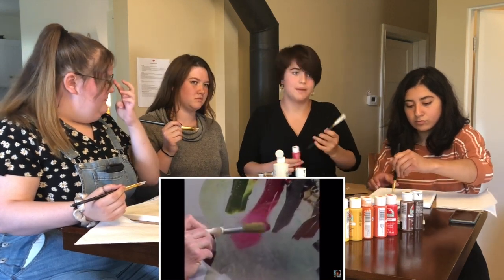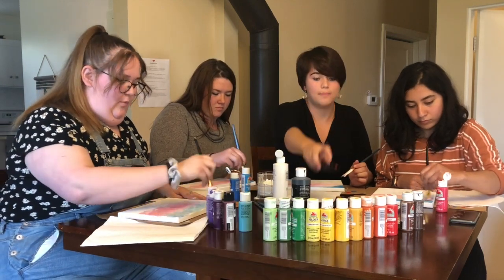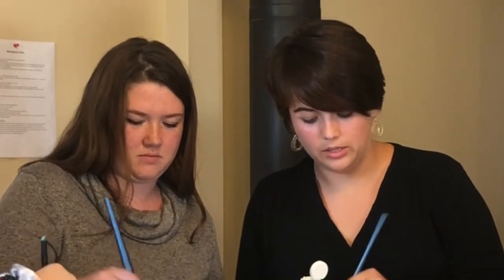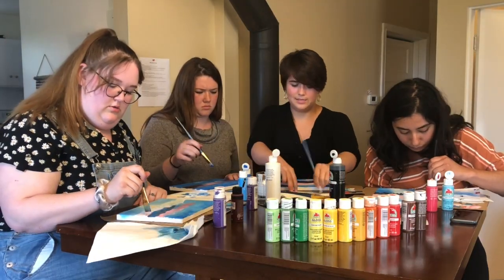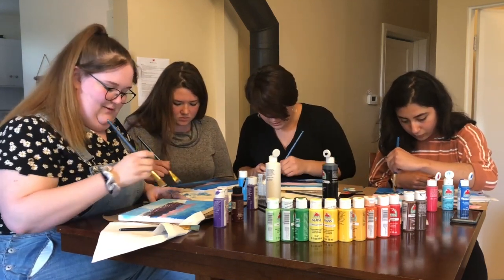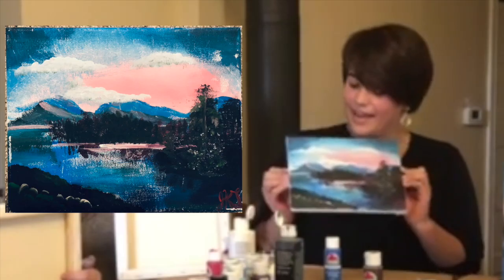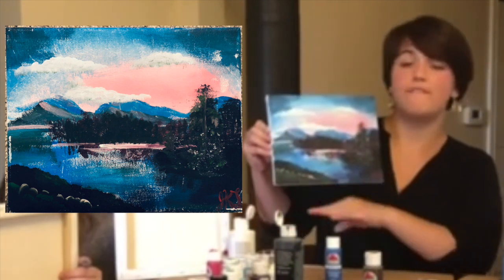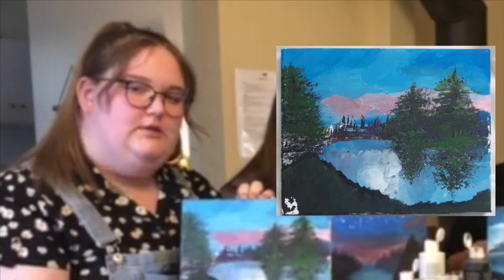Following a Bob Ross Tutorial With Acrylics!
My friends and I attempted to follow a Bob Ross Tutorial! Who did it best?